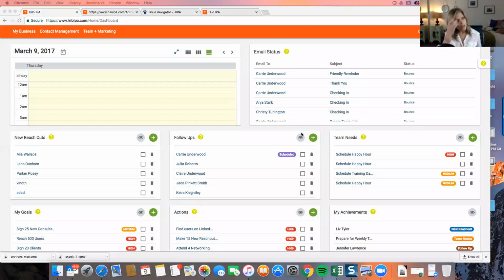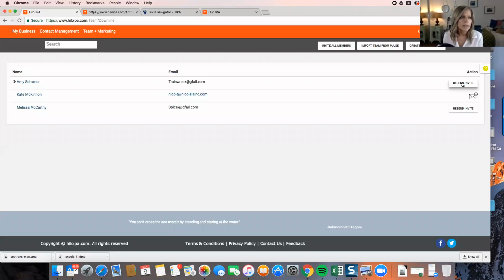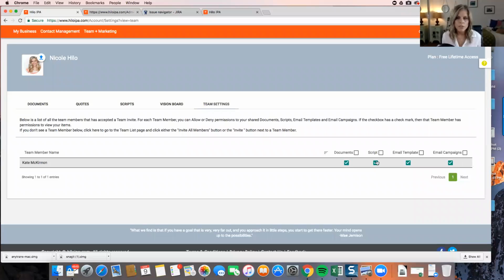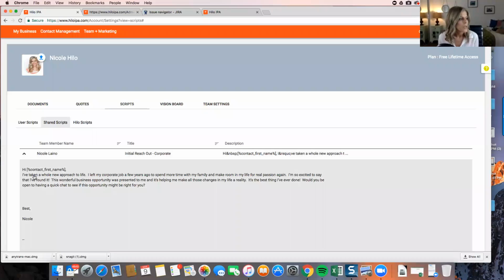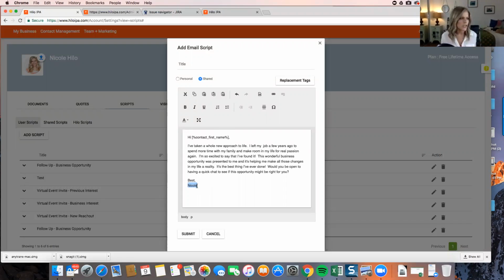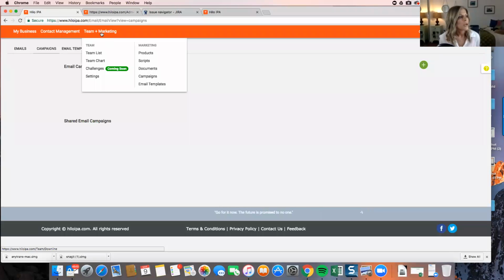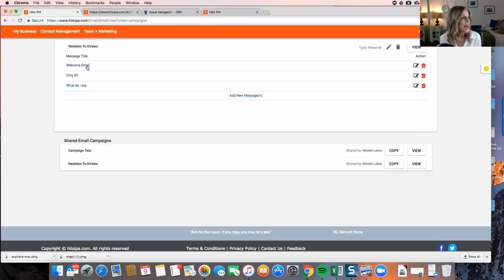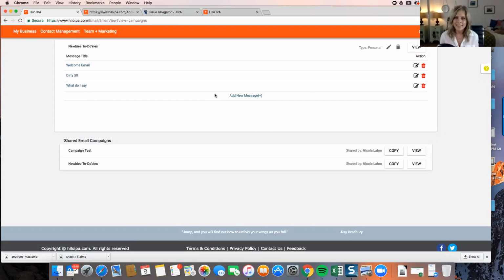Supporting Your Team With Hilo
In this session of Hilo Live we walk you through all the ways you can duplicate yourself through Hilo's features.